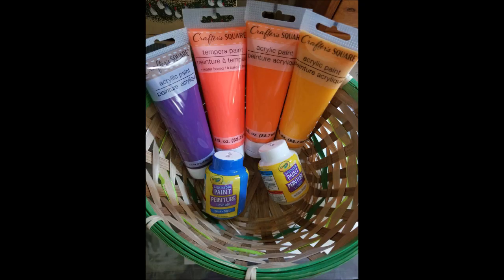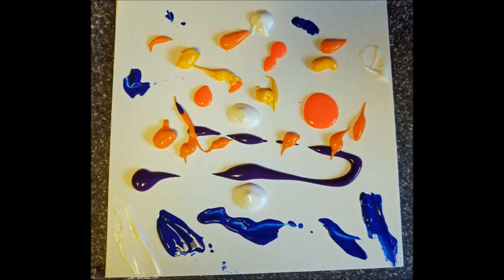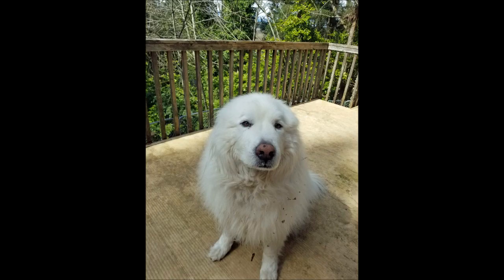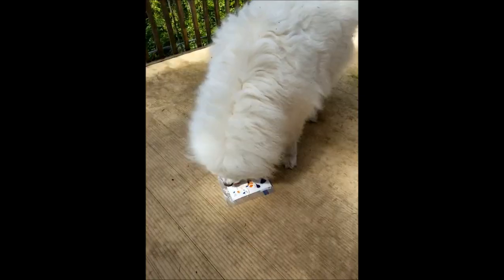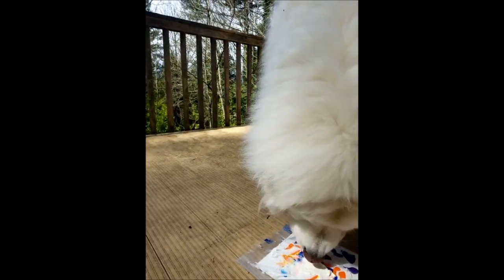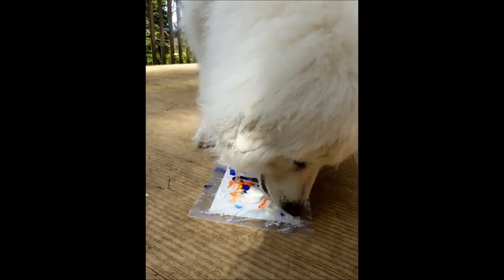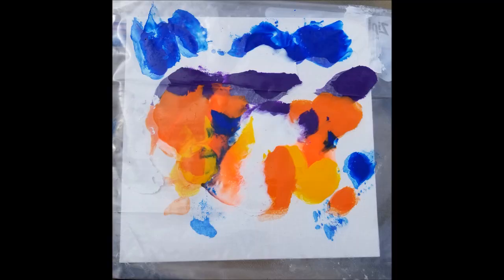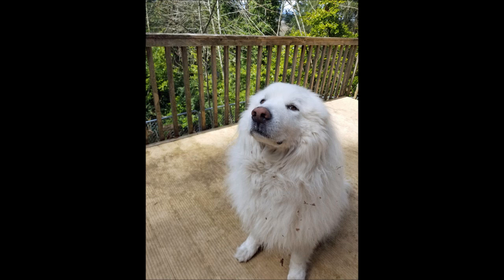Dog Painting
A Great Pyrenees explains how he paints a picture.